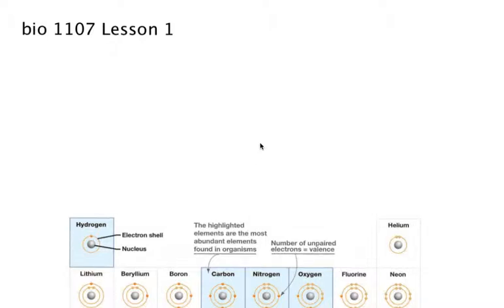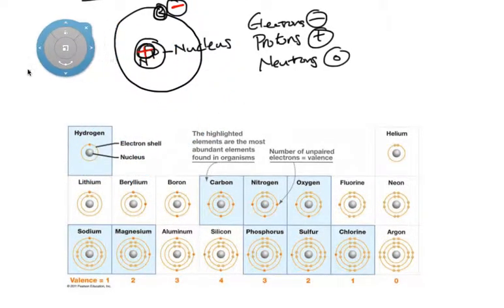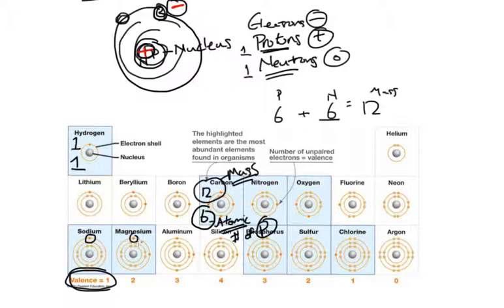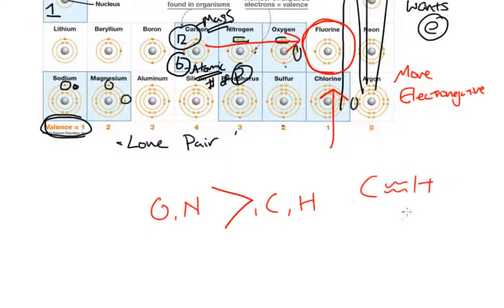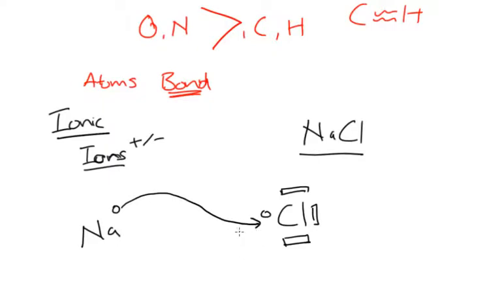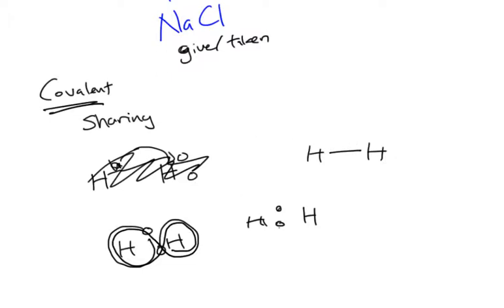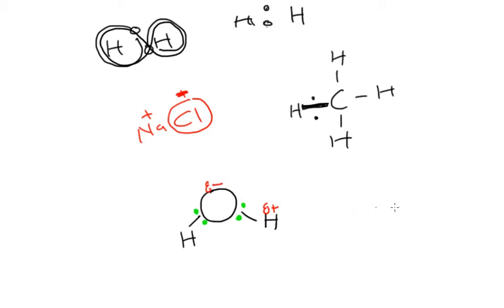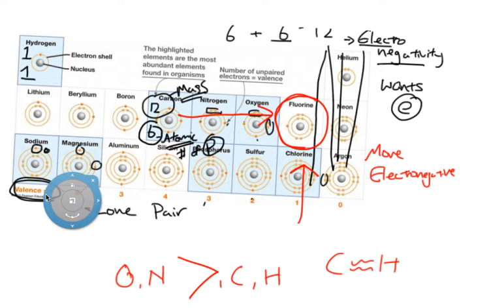Bio 1107: Chemistry